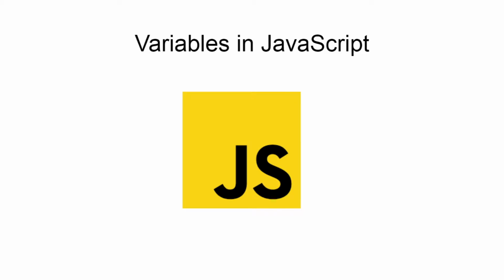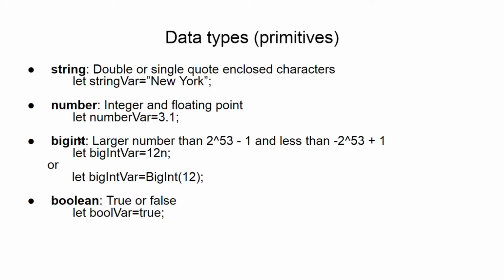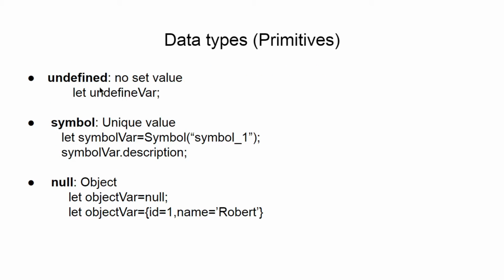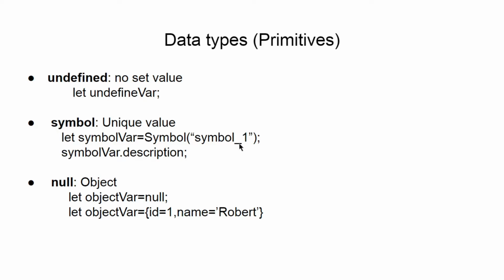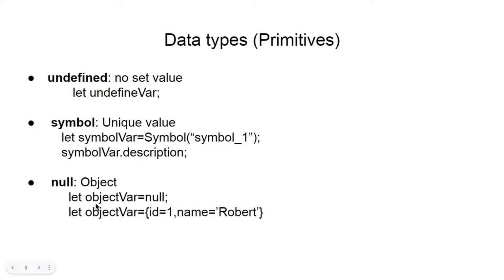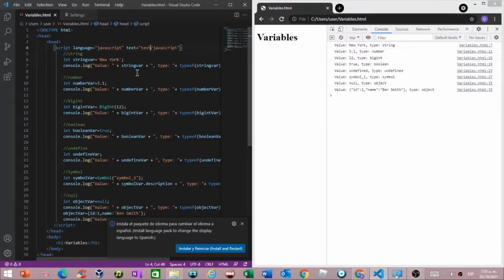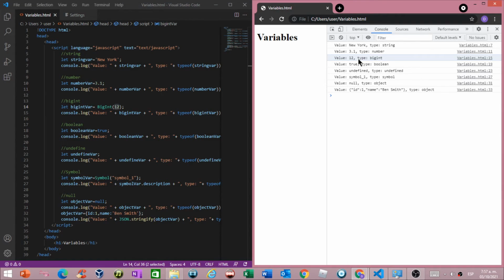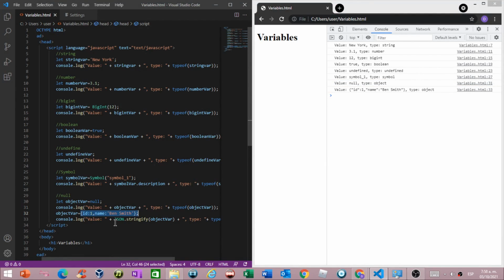JavaScript Data Types(primitives)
This video shows information about JavaScript data types, the differences between them, how to declare variables using the "let" key word and the difference between null and undefined.